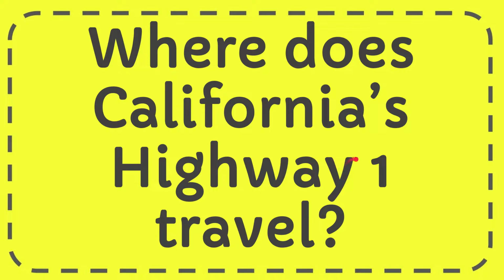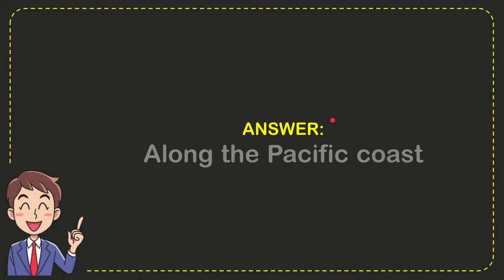Where does California’s Highway 1 travel?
Where does California’s Highway 1 travel? NEW VIDEO#